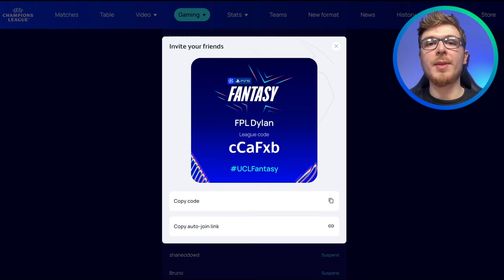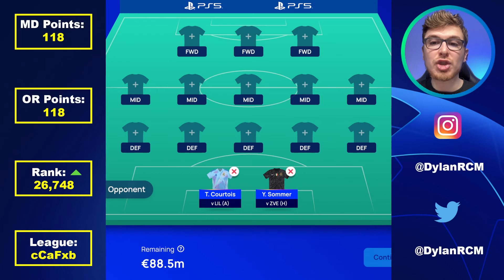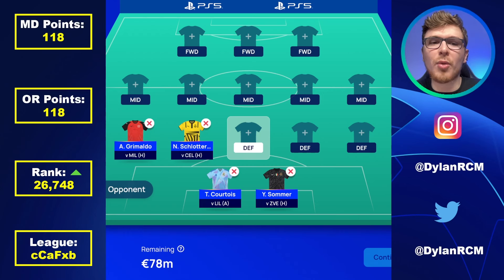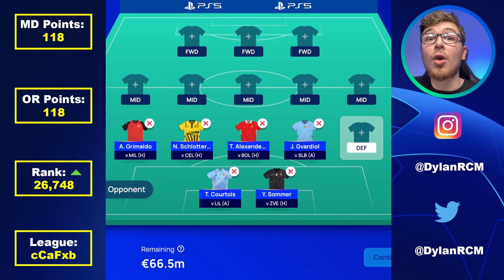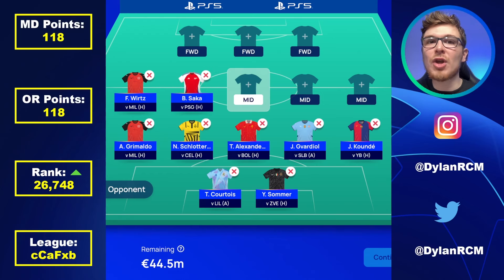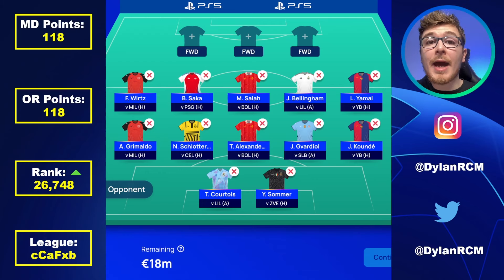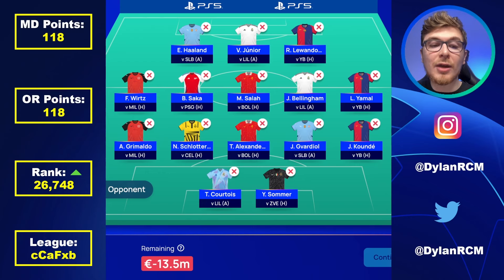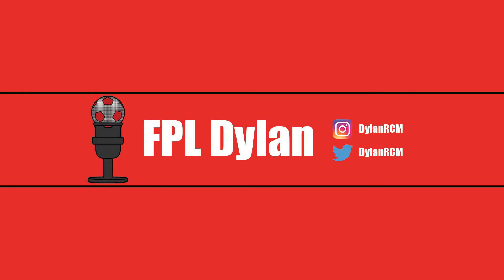UCL Fantasy Matchday 2: BEST LIMITLESS TEAM | Champions League Fantasy Tips 2024/25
Welcome to the best UCL Fantasy Limitless team for Matchday 2.

I provide some key tips for all Champions League Fantasy players and highlight the things to consider when building your Limitless squad.

Which teams have the best fixtures in MD2? Who are the ultimate differentials?

All of these topics will be discussed extensively.

✅ Join Drafthound today to optimise your FPL team with detailed player rankings, statistical comparisons, fixture analysis, predicted lineups and much more

You can also receive exclusive early access to my videos and all team reveals.

🎙️ Listen to all of my content in audio format using the following platforms

🔢 League Code: cCaFxb
Timestamps:

UCL Fantasy League: 0:00
Introduction: 0:38
Limitless Team: 1:09
Lineup & Captaincy: 13:16
Final Thoughts: 14:58